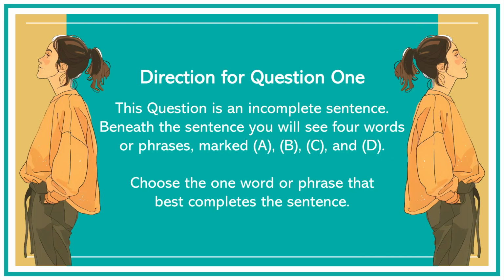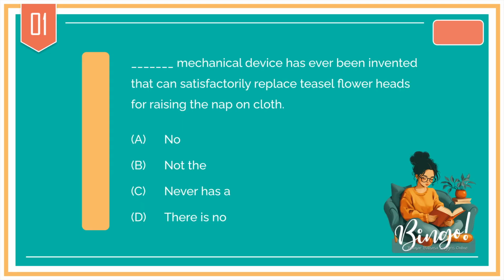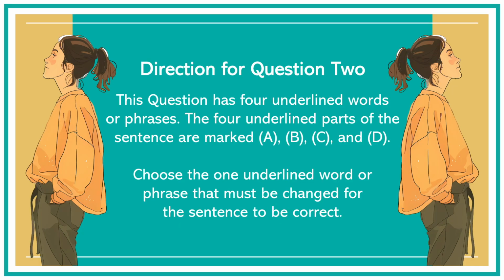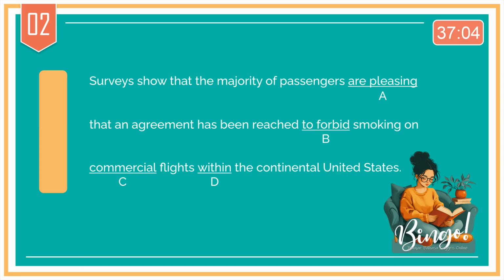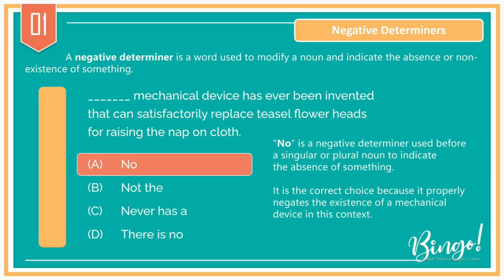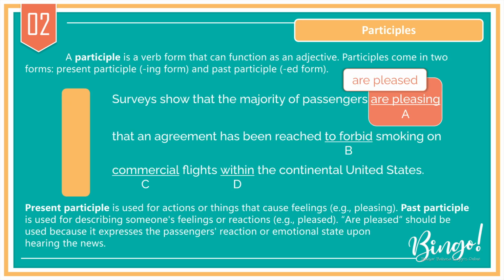No.03 | 2 TOEFL Questions with Answers - Structure and Written Expression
Bingo!
Belajar Bahasa Inggris Online! Test Yourself! TOEFL Structure and Written Expression Questions | Tes singkat untuk menguji kemampuaan mengerjakan soal TOEFL.

0:00 - Intro
0:29 - Question 1
1:24 - Question 2
2:07 - Answer & Explanation (Negative Determiners)
2:38 - Answer & Explanation (Participles)

If you're preparing for the TOEFL Structure and Written Expression section, understanding the following key topics is essential for your success:

Simple Sentences, Compound Sentences, Complex Sentences: Learn to construct and identify different sentence types to enhance your writing skills.

Dependent Clauses: Explore the role of subjects, verbs, and passive voice within dependent clauses, ensuring clear and grammatically correct sentence structure.

Subject-Verb Agreement: Master the art of matching subjects and verbs to maintain grammatical accuracy.

Subordinate Clauses: Dive into various types, including noun clauses, adjective clauses, reduced adjective clauses, adverb clauses, and reduced adverb clauses, to add complexity to your writing.

Parallel Structures: Understand the importance of maintaining consistency and parallelism in sentence structures for clarity and coherence.

Conjunctions: Get to know coordinating conjunctions, correlative conjunctions, and adverbial conjunctions, as they connect ideas effectively.

Comparisons: Learn how to express differences and similarities using comparatives and superlatives.

Nouns: Grasp the distinctions between count nouns, noncount nouns, quantifiers, singular nouns, and plural nouns, selecting the correct noun form for your context.

Pronouns: Familiarize yourself with subject pronouns, object pronouns, possessive pronouns, reflexive pronouns, and how to ensure pronoun reference clarity.

Infinitives and Gerunds: Understand the usage and placement of these verb forms in different sentence structures.

Appositives: Learn how appositives can provide additional information about nouns, enhancing sentence complexity.

Prepositions: Explore the various prepositions and their role in sentence structure and meaning.

Phrasal Verbs: Master the use of phrasal verbs, a common and dynamic aspect of English.

Word Forms: Diversify your vocabulary by understanding and utilizing different word forms effectively.

Word Order: Discover the importance of arranging words in a sentence to convey meaning and nuance.

Inversion: Add stylistic flair to your writing through sentence inversion.

Articles: Grasp the nuances of articles (a, an, the) in English sentence structure.

These topics form the foundation of the TOEFL Structure and Written Expression section. Understanding and applying them correctly will not only improve your performance but also enhance your overall English language skills. Keep practicing and honing these concepts to excel on your TOEFL journey.